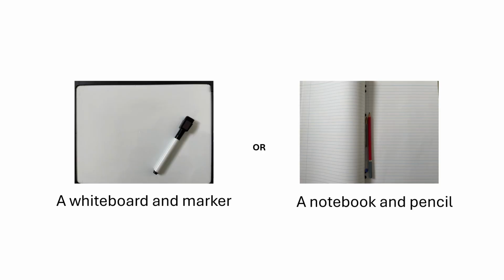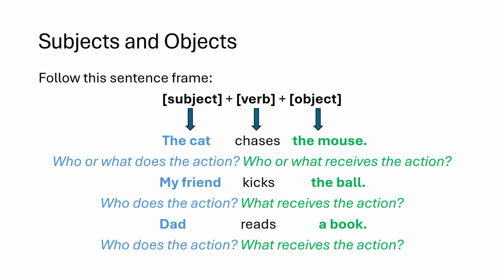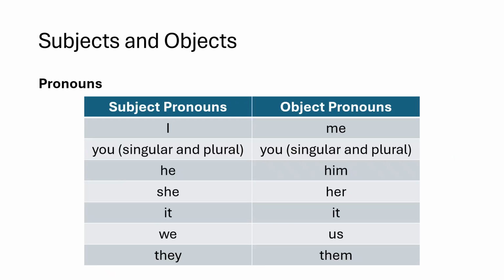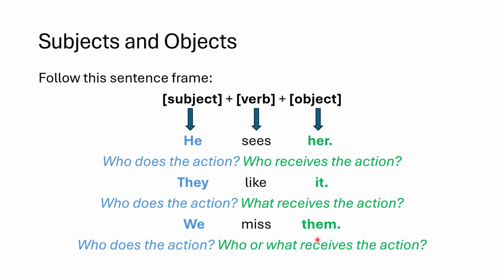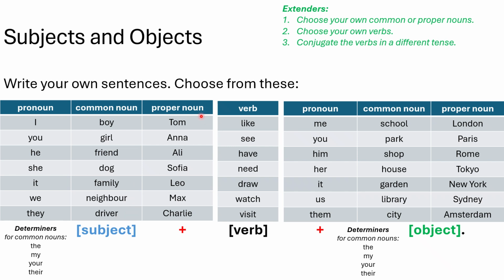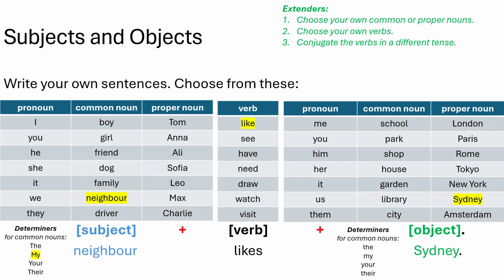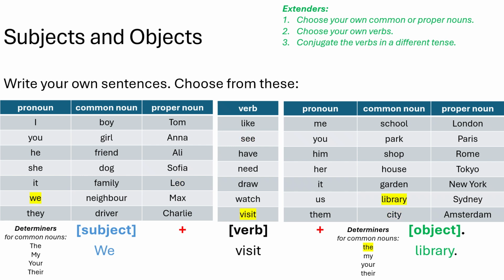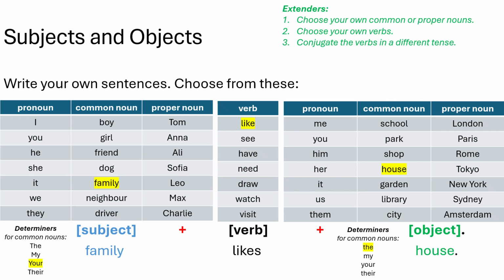Subjects and Objects - Comparison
Learn about subjects and objects by comparing their functions in a sentence.